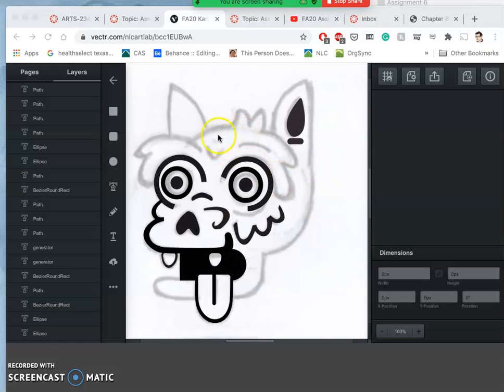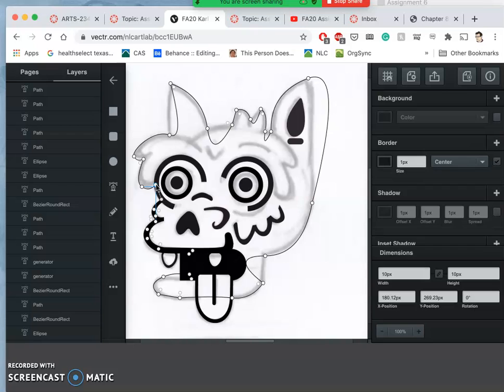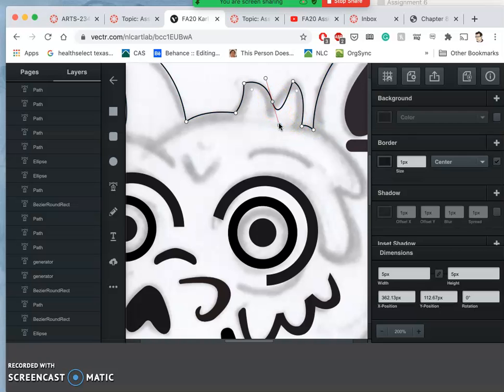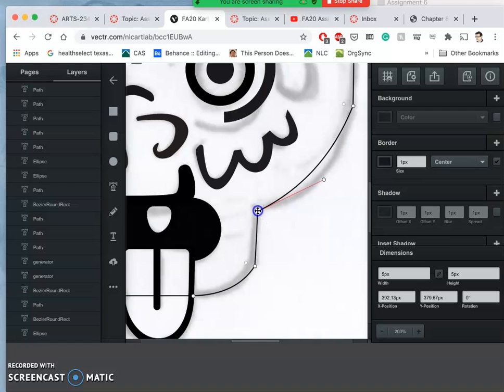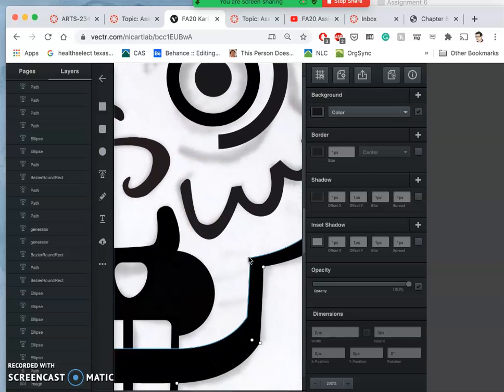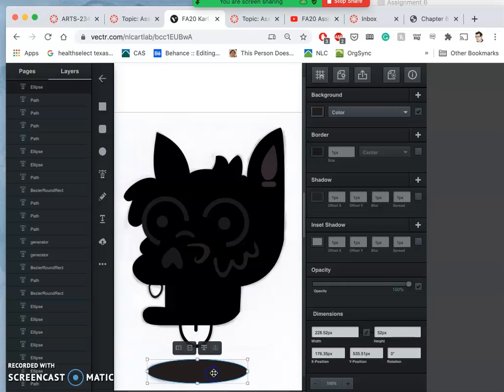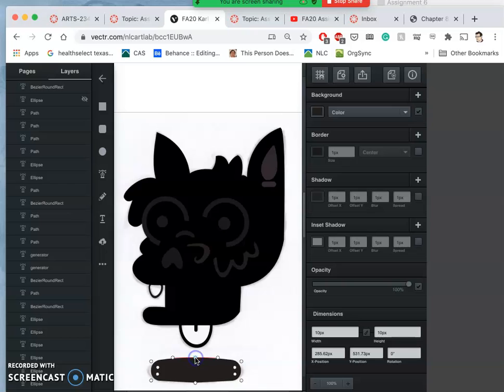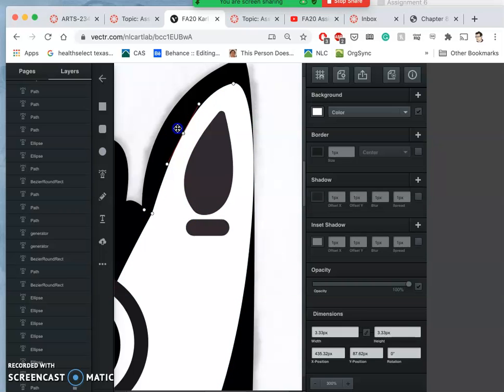6 Creating a Master Shape with the Pen Tool